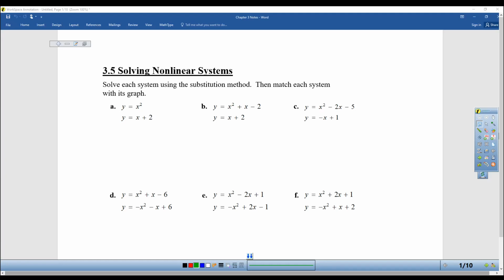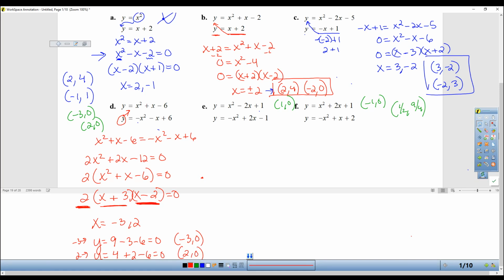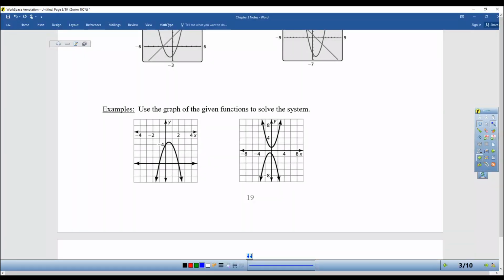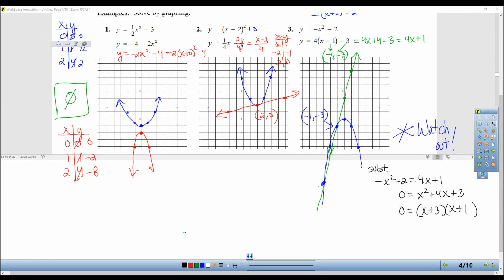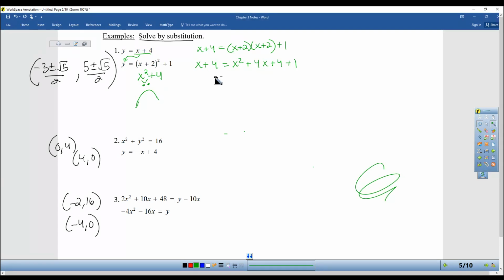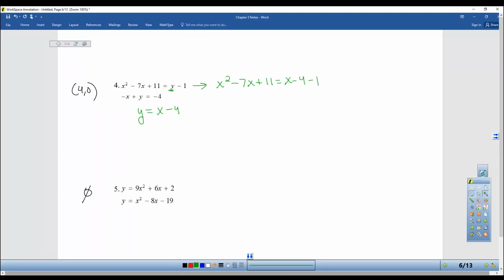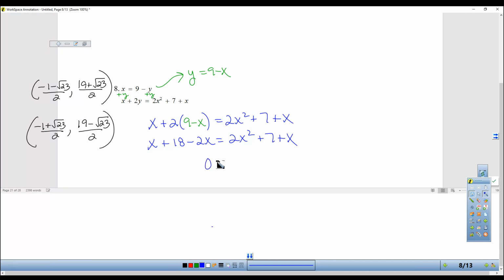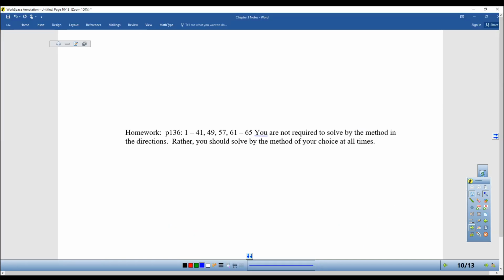Algebra II 3.5 Solving Nonlinear Systems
This lesson explains how to solve nonlinear systems of equations by substitution, elimination, and graphing. It has plenty of examples and worked-out practice problems.